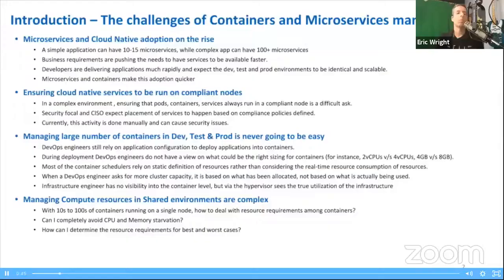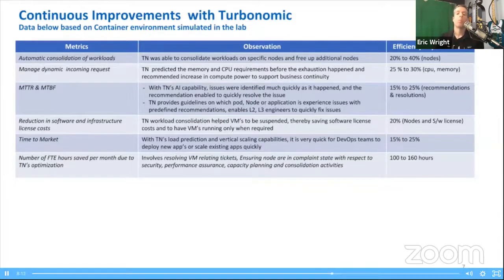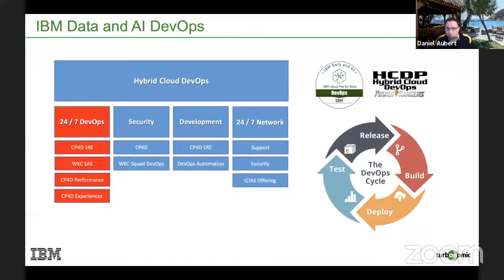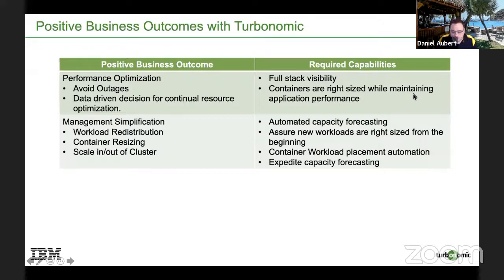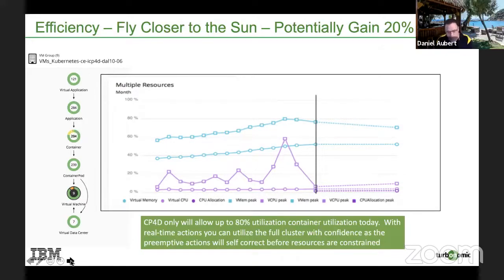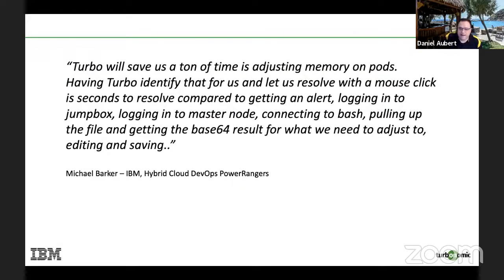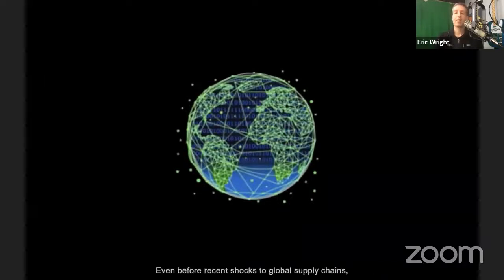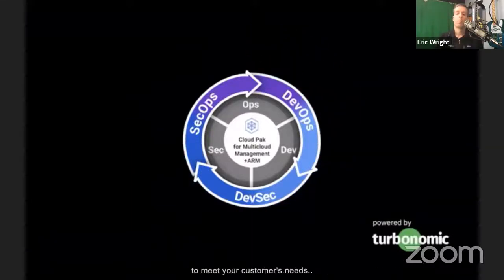PUSH2PROD 2020 | How Turbonomic & OpenShift Power IBM Watson | Presented by IBM & Turbonomic